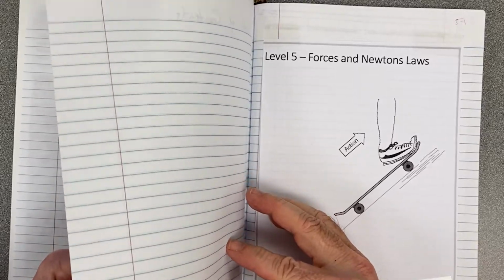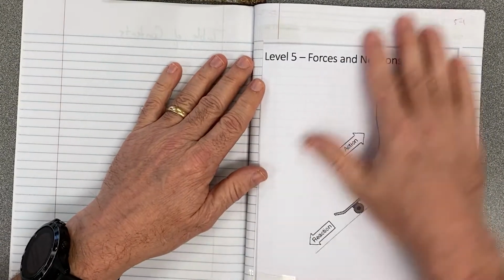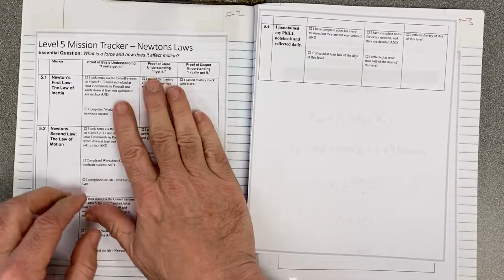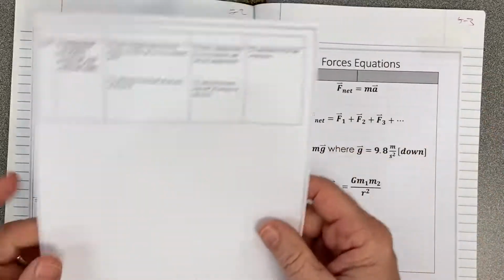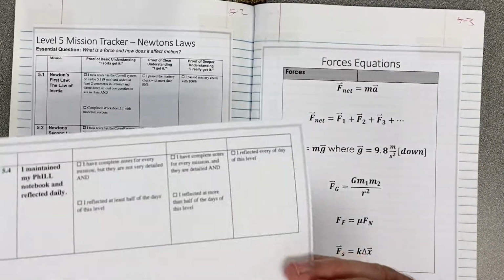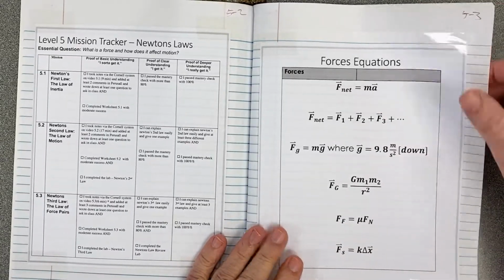Unit 5 Forces Interactive Notebook